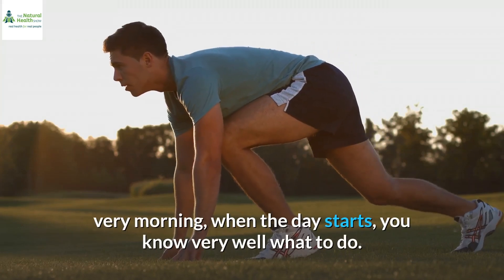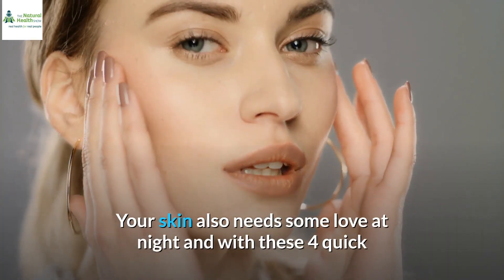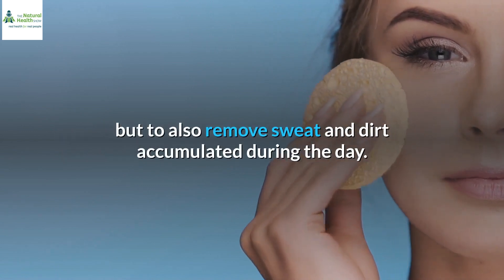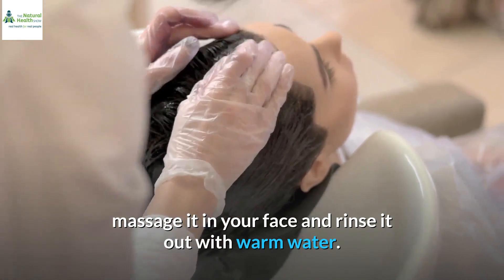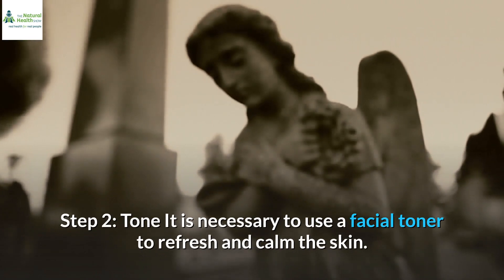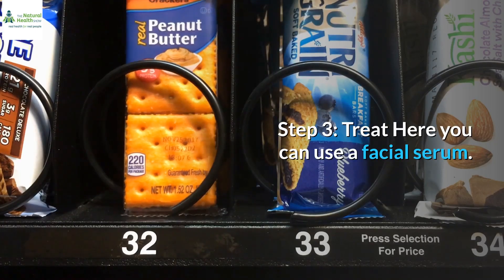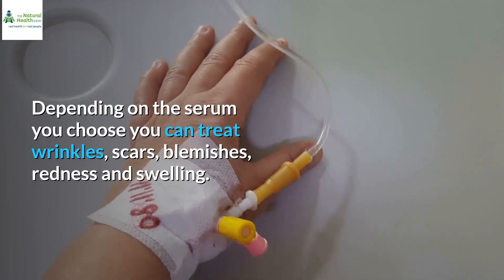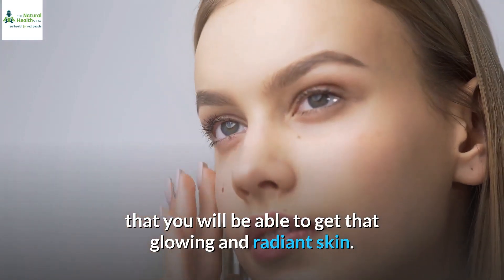4 step night time routine for clear glowing skin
Every morning, when the day starts, you know very well what to do. You wake up, take a shower, cleanse and hydrate your skin, get dressed…etc. but what about at night?

Do you have a nighttime routine? Or you’re just too tired to do anything more than having dinner and going to bed?
Your skin also needs some love at night and with these 4 quick and easy steps your skin will be clearer than ever.
Want to know how? Pay attention!
Before going to bed, cleansing is essential, not only to remove traces of makeup but to also remove sweat and dirt accumulated during the day.
All of these, including stress, affect the skin. So we must take care of it every night by using a natural cleansing gel.
For this, first wet your skin, apply the cleansing gel, massage it in your face and rinse it out with warm water.
You can also try the double-cleansing method for days when you’re wearing heavy makeup.
This method consists in using an oil cleanser first and then a water-based one to fully remove all dirt and makeup residues.
Step 2: Tone
It is necessary to use a facial toner to refresh and calm the skin. This product also helps to eliminate remaining impurities, close the pores and tone the skin.
If you use a purifying tonic you will restore the pH of the skin, hydrate it and the products you apply later will penetrate better into your skin.
Step 3: Treat
Here you can use a facial serum. Serums are products with high concentrations of active ingredients with rapid absorption and penetration.
Depending on the serum you choose you can treat wrinkles, scars, blemishes, redness and swelling.
For the night, choose a deep moisturizing formula for your skin type. Moisturizer will help lock in all the good things you have put on your skin and keep it hydrated.

If you are able to follow these steps religious we are sure enough that you will be able to get that glowing and radiant skin.